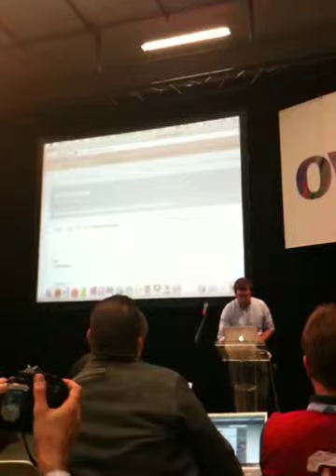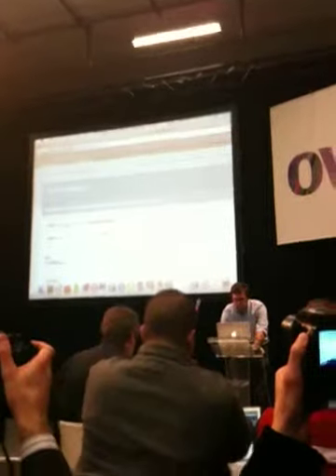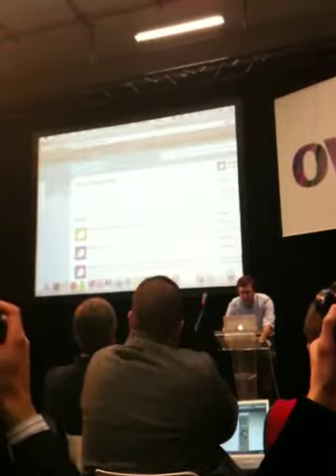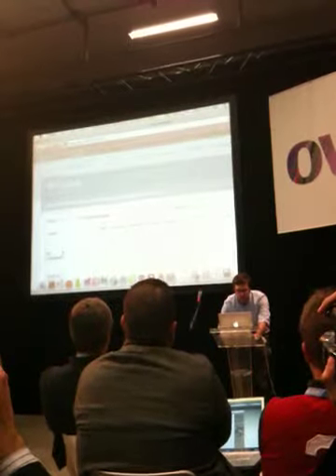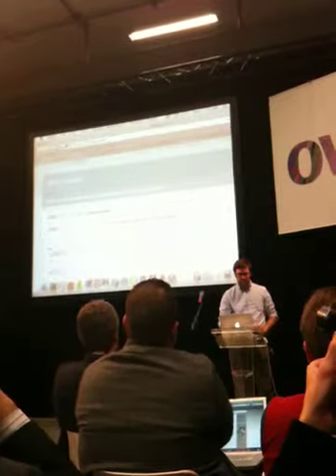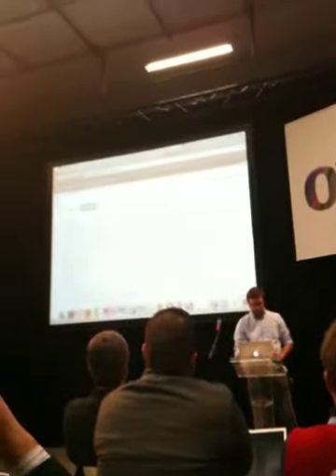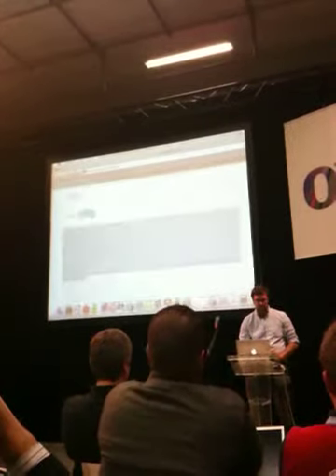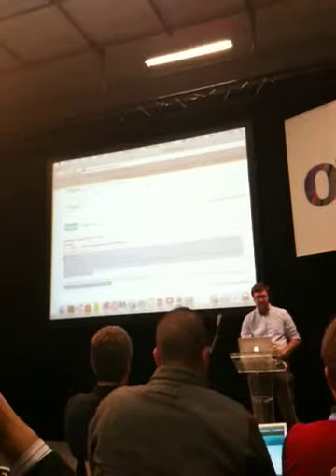Twitter API web console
From leweb 09